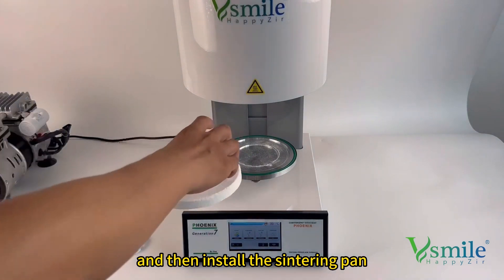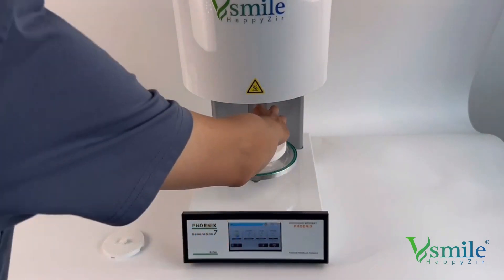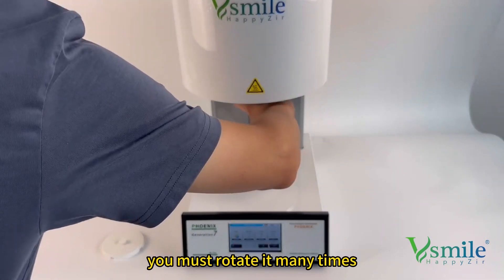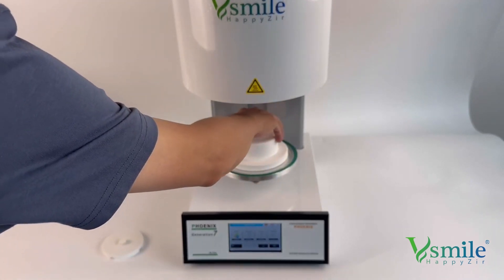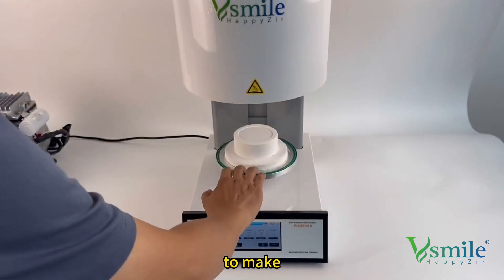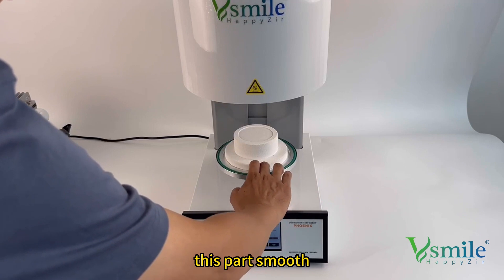Operate Vsmile Vanaman Dental Furnace -Part 1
Complete demonstration of Vsmile Vanaman Dental Furnace part 1

Vsmile is a China-based manufacturer of dental zirconia blocks, lithium disilicate, pmma, wax, milling burs and more... At Vsmile, we offer one-stop services to meet all your needs. Work with us, and keep your lab running at peak efficiency.